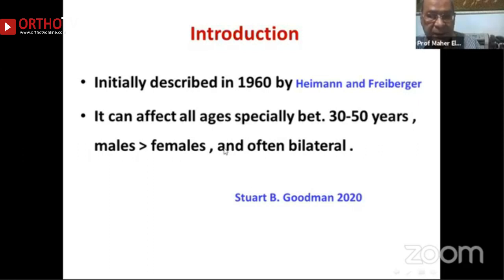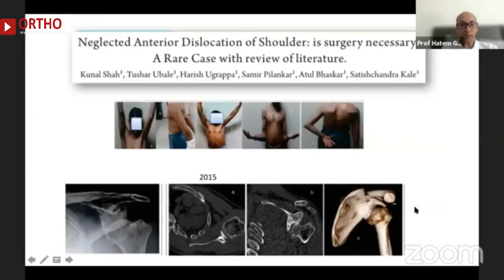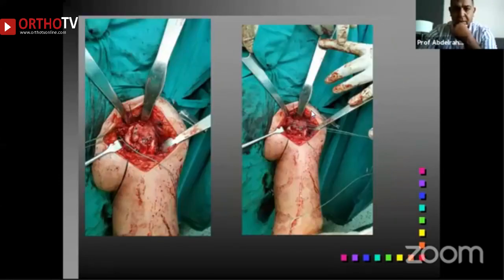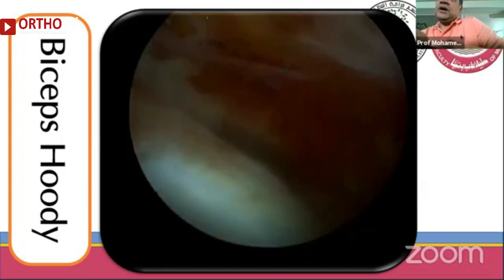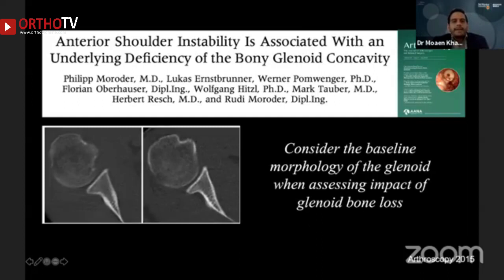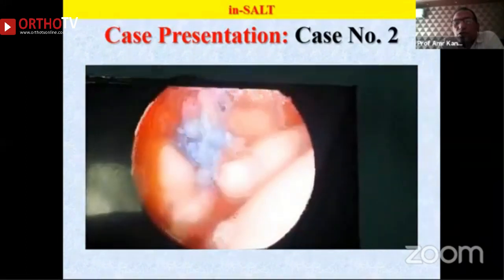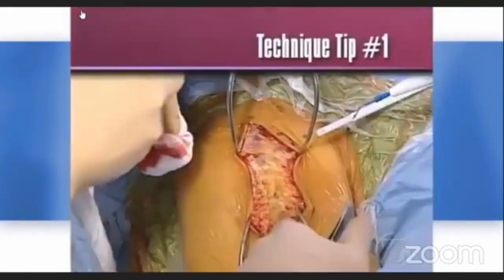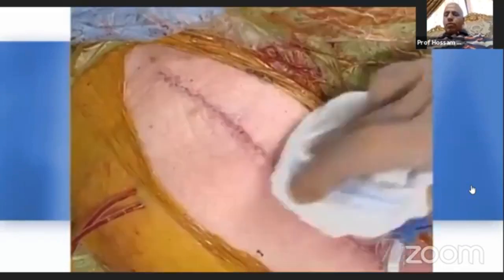OrthoTV Egypt Presents: Benha International Online Course : Shoulder Specialty Day 2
🇪🇬 OrthoTV Egypt Presents: Orthopaedic Specialty Days (Benha International Online Course) Shoulder Specialty Day 2

22nd August 2021 : 8.00 pm IST (GMT +5.30)

🔆Topics: Shoulder Fractures, Arthroscopy & Arthropalsty

🌟 Faculty: Prof. Mohamed Imam, UK; Prof Mauricio Raffaelli, Brazil; Prof Mohy Taha, Switzerland; Prof Moin Khan, Canada; Prof Saseendar Samu, India

🌟With Emminent Faculty from Egypt:

🔆Prof Gamal Hosny : President of Egyptian Orthopaedic Association
🔆Prof Mohamed Elashhab : Dean of Benha Faculty of Medicine

🔹OrthoTV Global Team: Dr Ashok Shyam, Dr Neeraj Bijlani

♦️Organised by Benha University, Orthopaedic Department : Co-streaming on OrthoTV Global